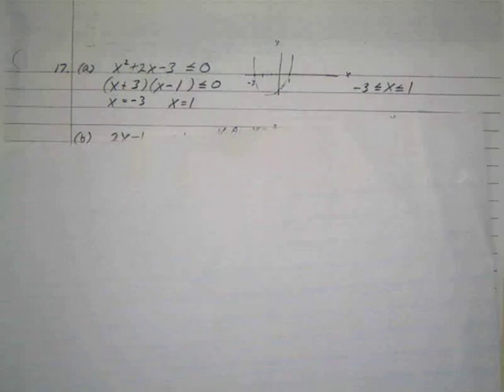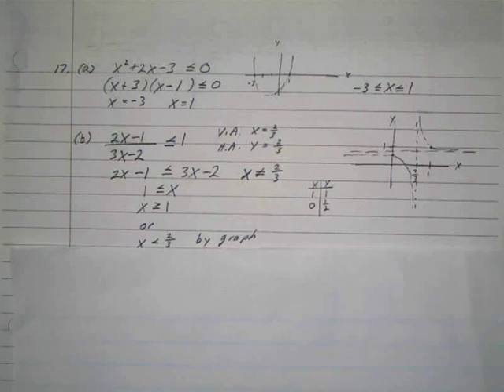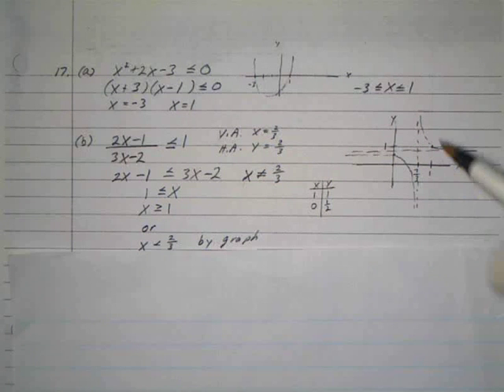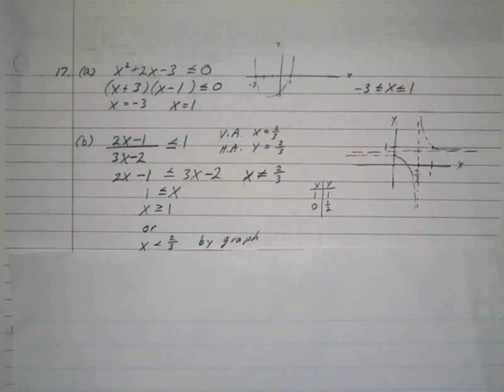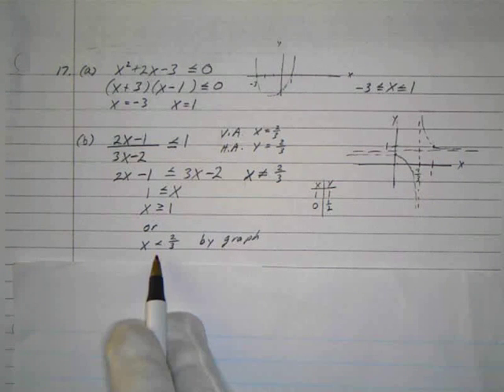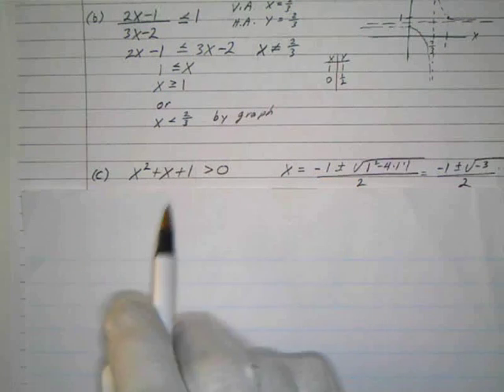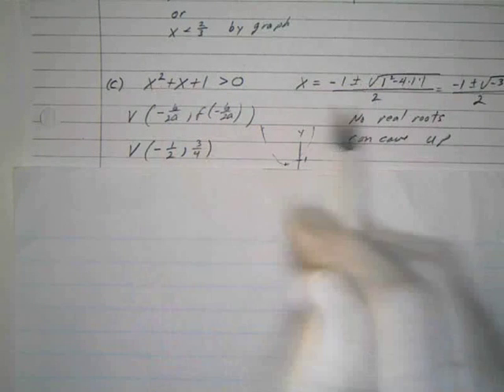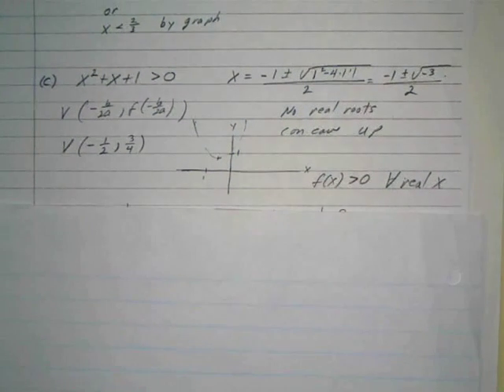Are You Ready for Calculus? #17